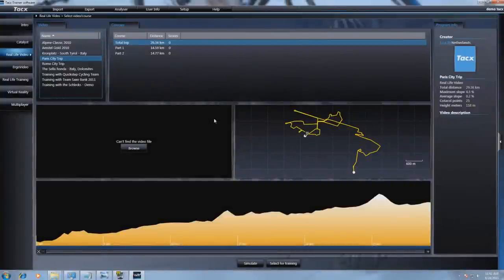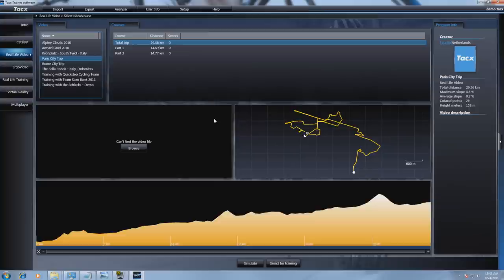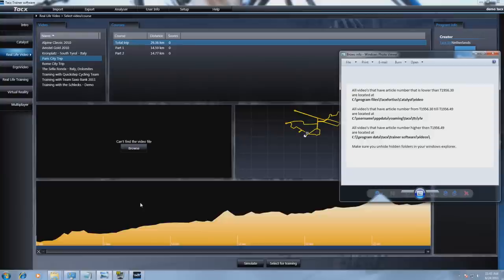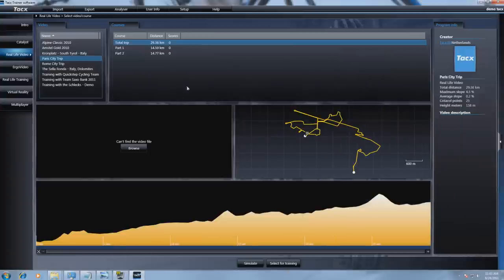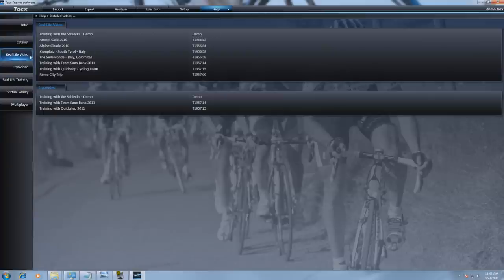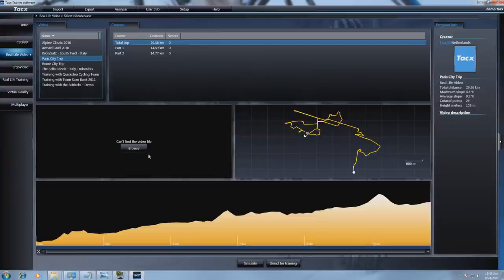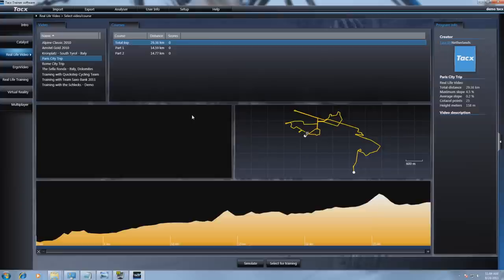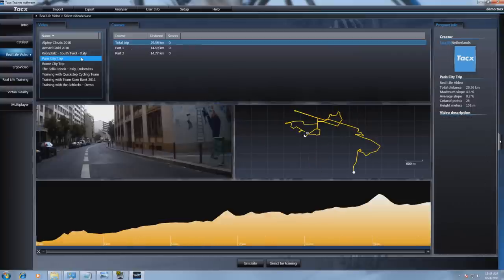5. How to browse to a video